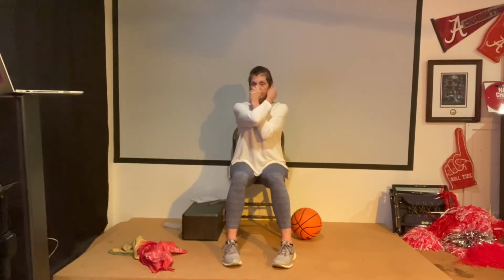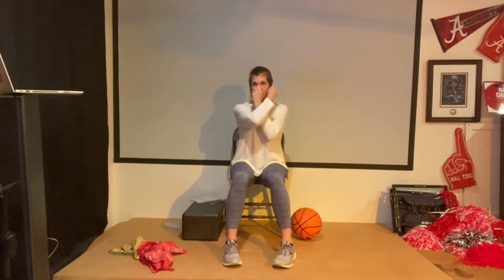Brain Fitness movements to create neural pathways